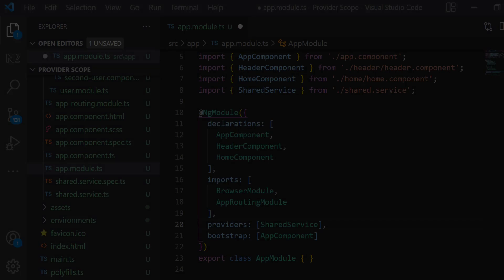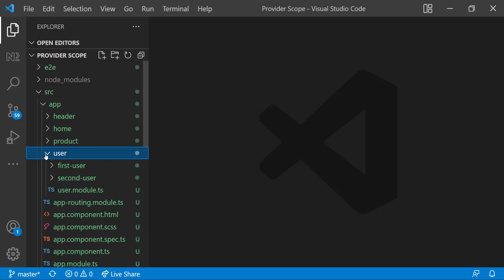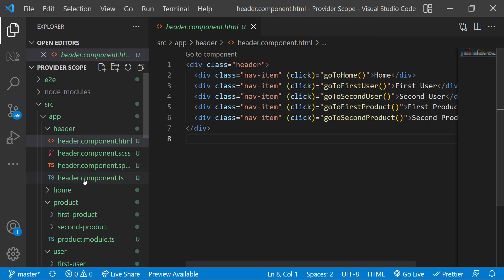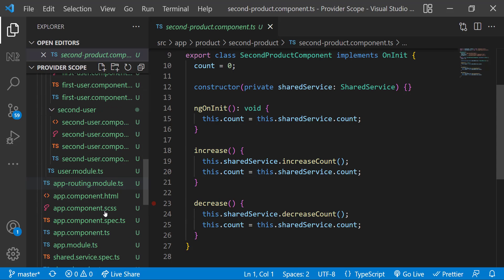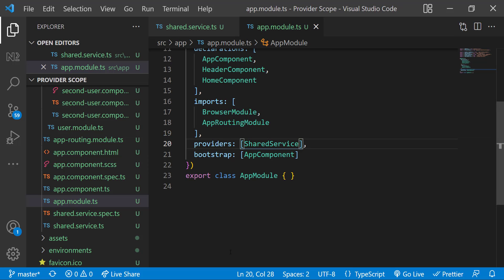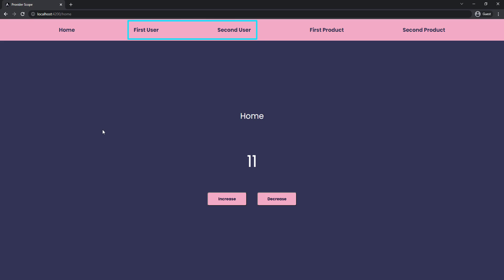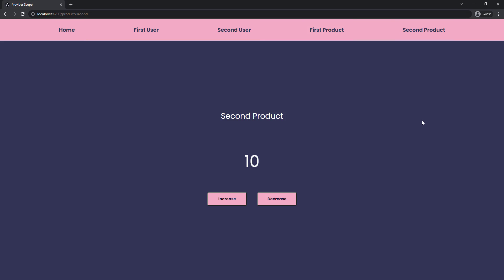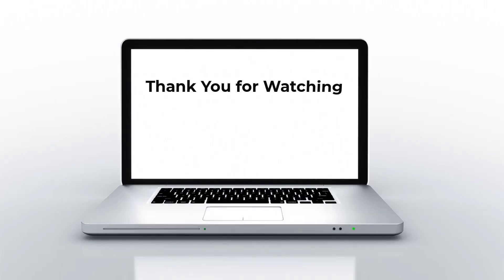Provider Scope | Providing services in different places | Angular Interview Concepts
Unlock the power of Angular's dependency injection system with this in-depth tutorial on provider scope. Learn how to effectively provide services in modules and components, understand the key differences between their scopes, and ace your next Angular interview.

This video covers:

Provider Scope Fundamentals: Grasp the core concepts of provider scope in Angular.
Providing Services: Explore different ways to provide services in modules and components.
Module vs. Component Scope: Discover the crucial differences and their implications.
Advanced Techniques: Enhance your Angular skills with advanced provider scope strategies.
Interview Preparation: Master common Angular interview questions related to provider scope.
Boost your Angular knowledge and gain a competitive edge. Watch now!

TIMESTAMPS
00:00 INTRODUCTION
01:32 CODE SETUP
03:04 PROVIDED IN ROOT
03:49 PROVIDED IN ROOT MODULE
04:10 PROVIDED IN FEATURE MODULE
05:04 PROVIDED IN COMPONENT
05:40 PROVIDED IN ROOT COMPONENT